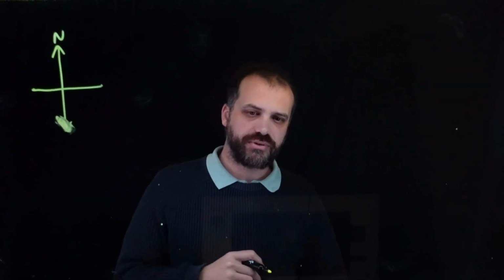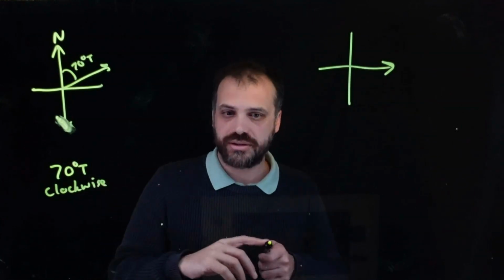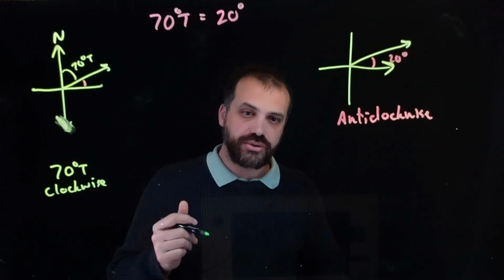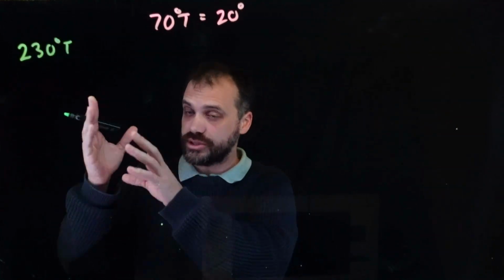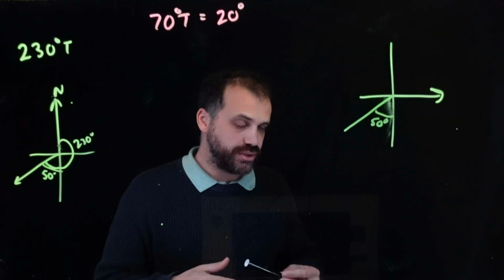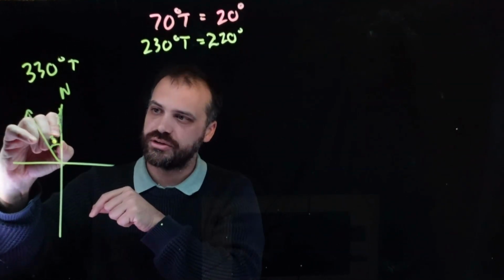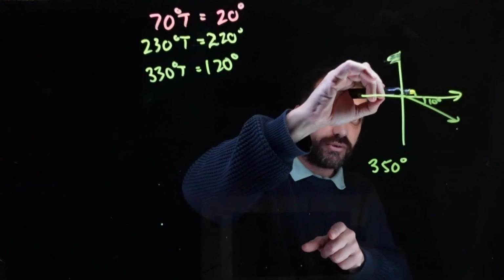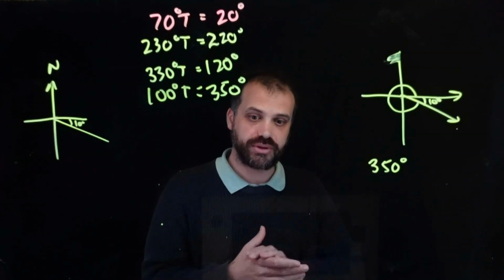True Bearing vs Math bearing